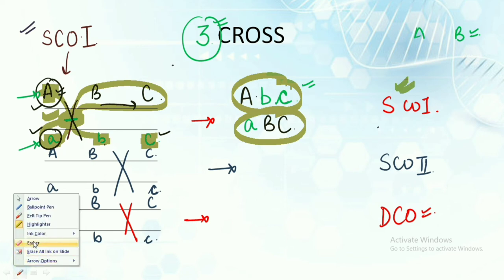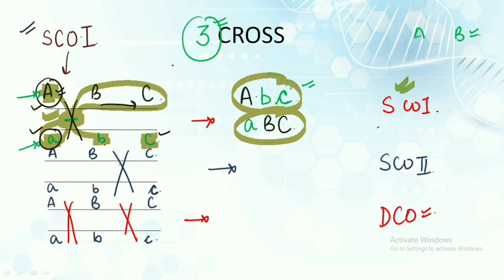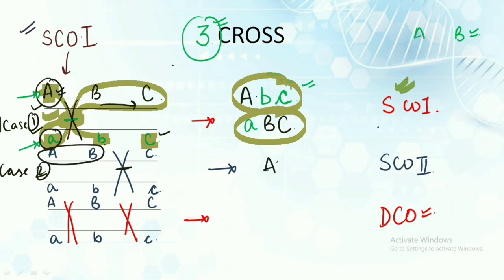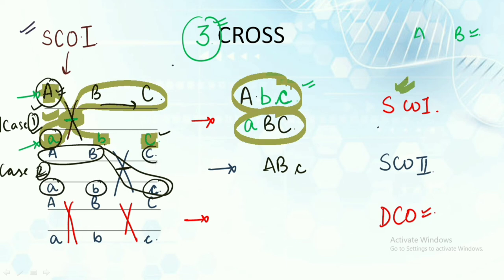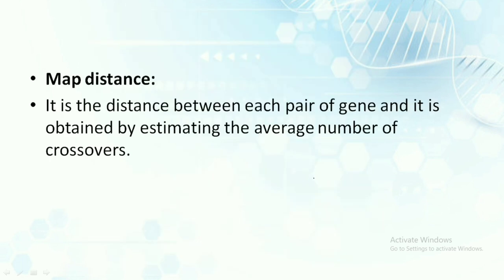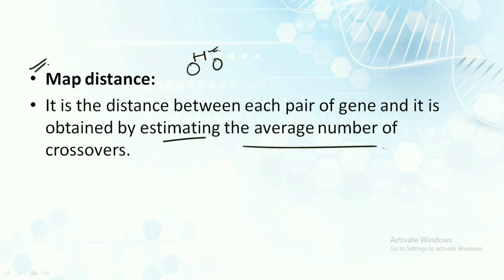Unit-8 Genetics| Linkage | Two Point Cross | Three Point Cross | Detailed Explanation| CSIR-NET JRF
This video contains- Complete understanding of TWO POINT AND THREE POINT CROSS in complete detail.